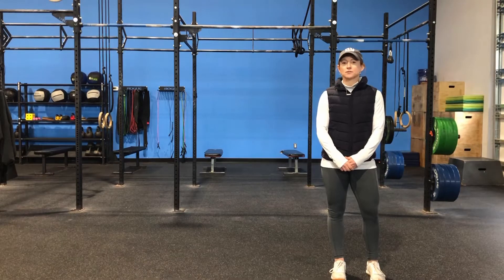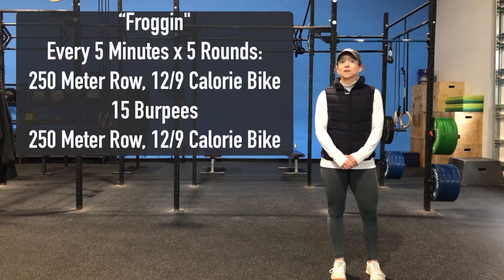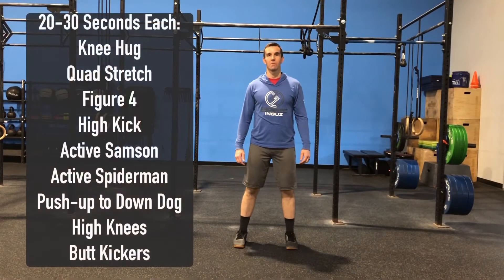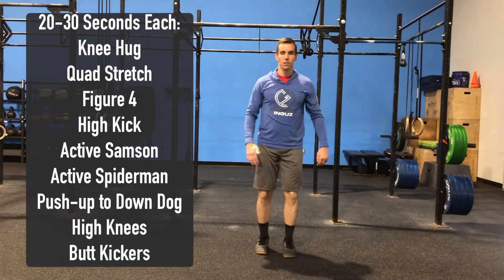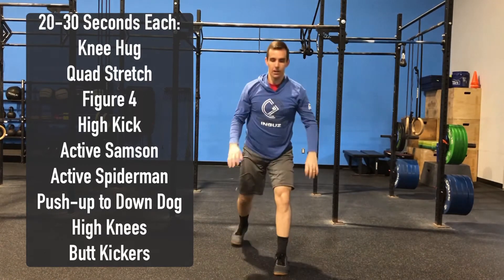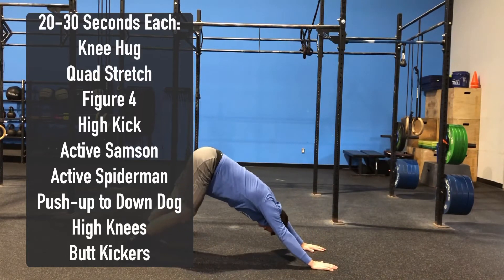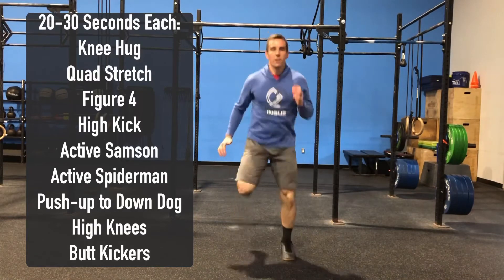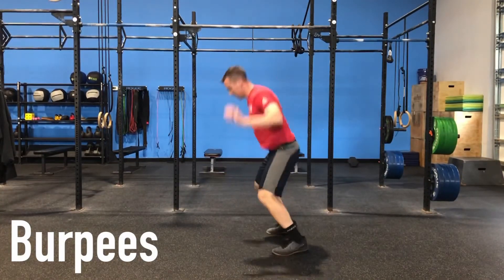INGUZ AT HOME - "Froggin"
Every 5 Minutes x 5 Rounds:
200 Meter Run
15 Burpees
200 Meter Run

* Rest the remainder of the 5 minutes.